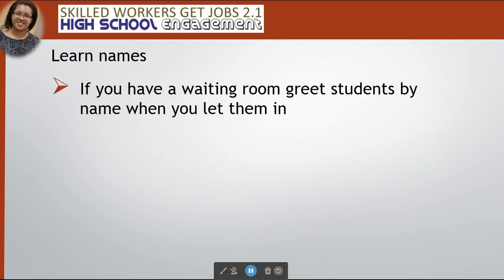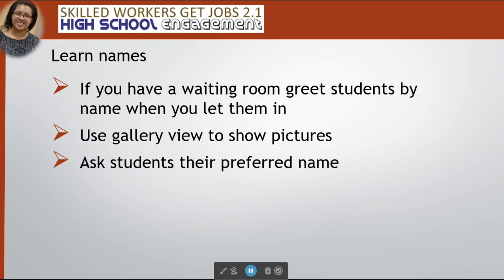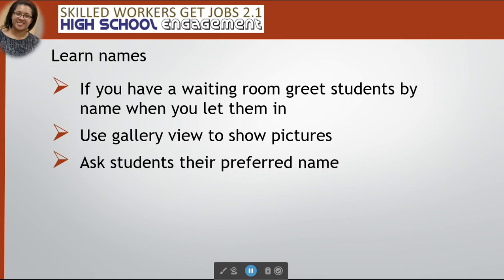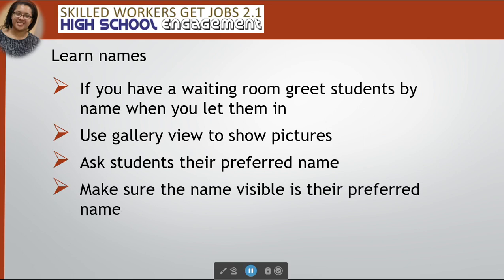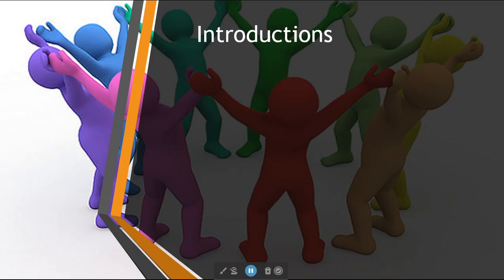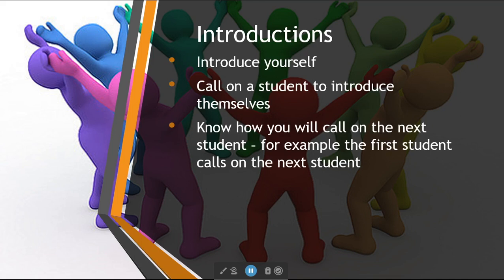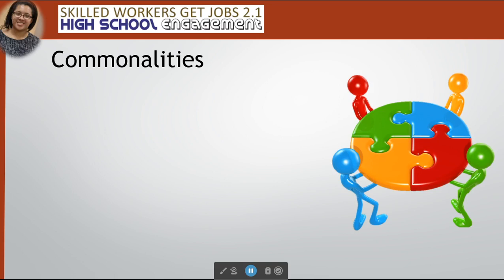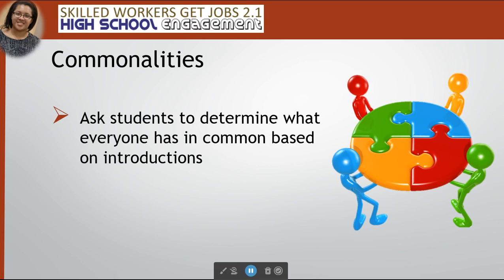Faculty Quick Bite - Teaching On Line: First Day Engagement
Not sure how to start your first day of on line synchronous classes.  This Quick Bite provides ideas for introductions.